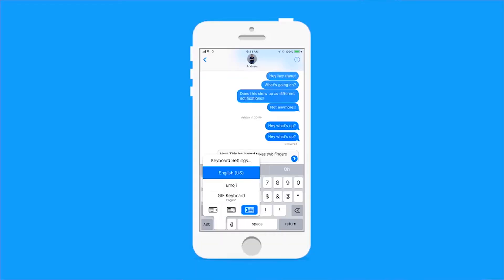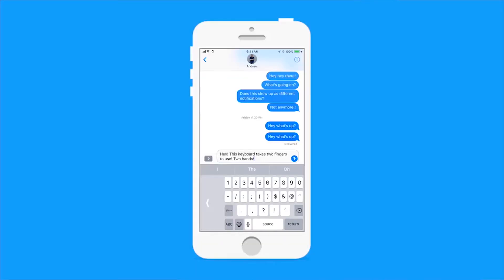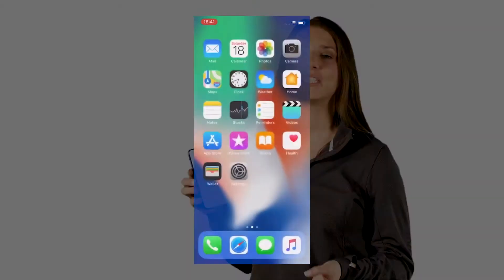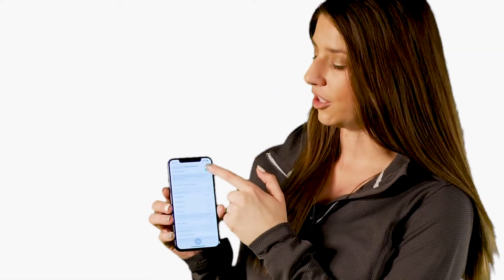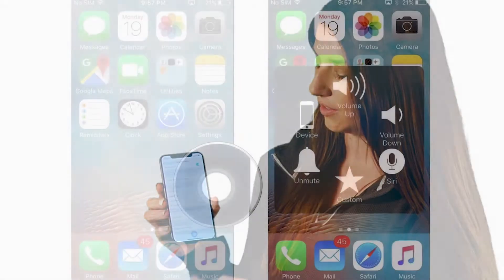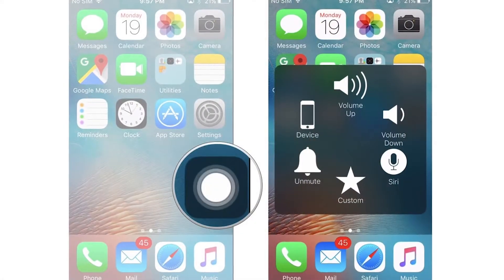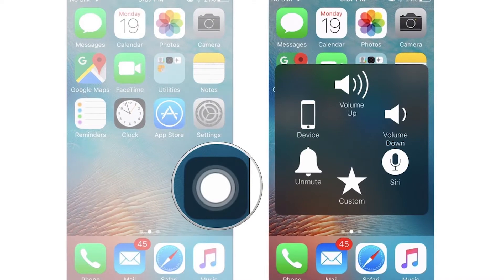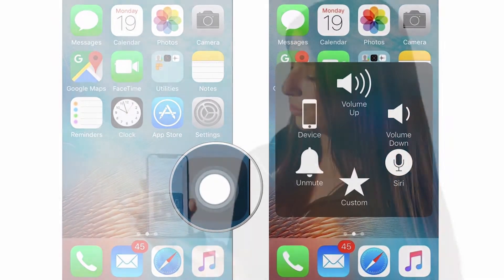All Things IC - iPhone X secret features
More tips and tricks to help you get full functionality with your iPhone X